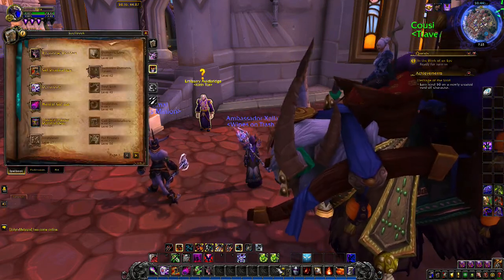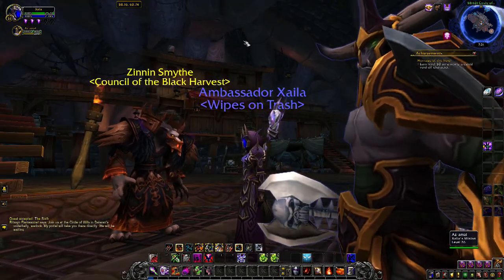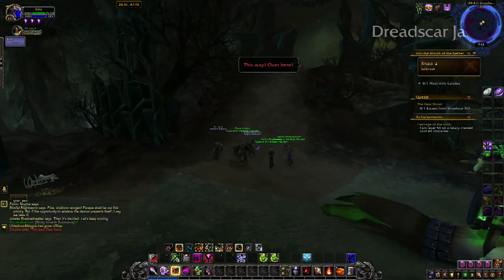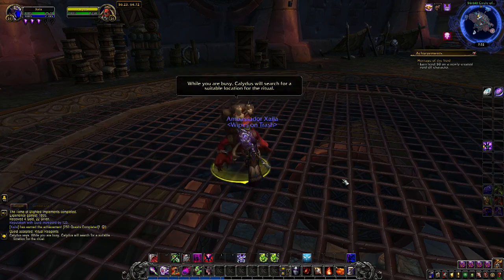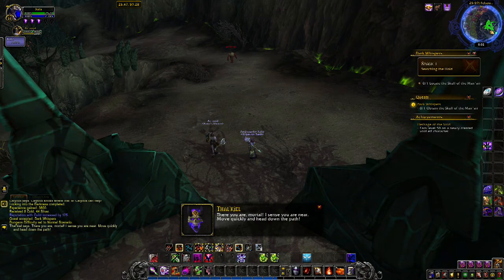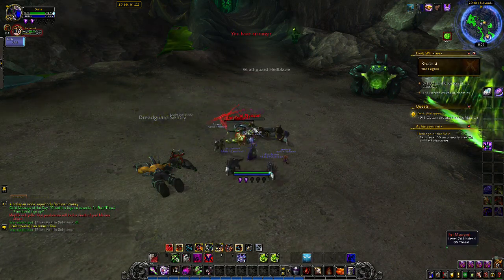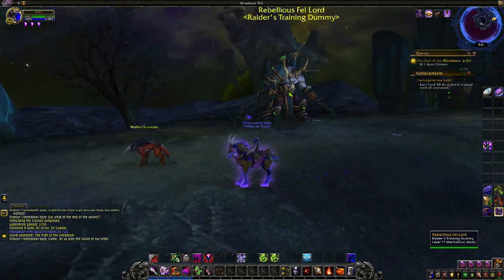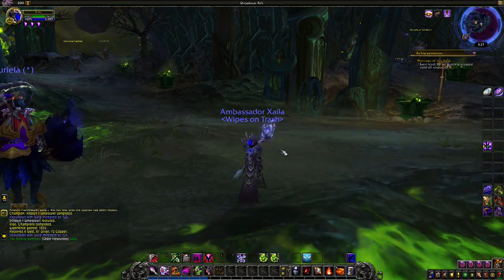Wow Extra Stuff: Demonology Warlock Artifact Quest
In this video I show the questline to obtain the Demonology artifact weapon and the intro to the Warlock Class Order Hall.

This video is intended as a commentary and guide to gameplay in WOW. I claim no right, title or interest in any WOW intellectual property, including characters, storyline, images, photographs, animations, video, music or text. I provided only commentary, gameplay agency, and editing of recorded gameplay video and sound.